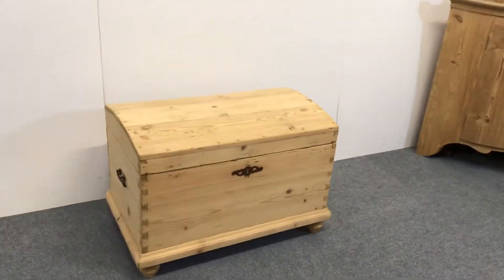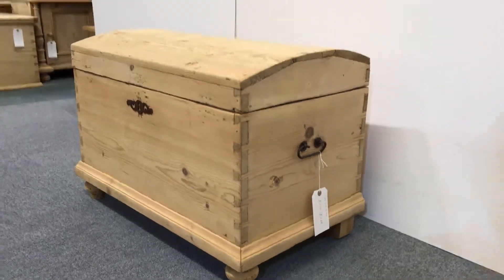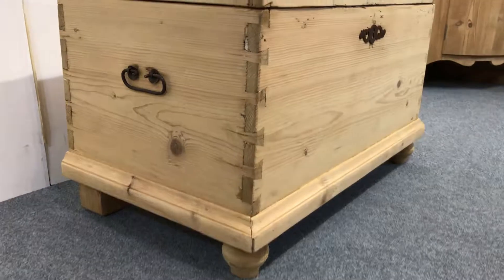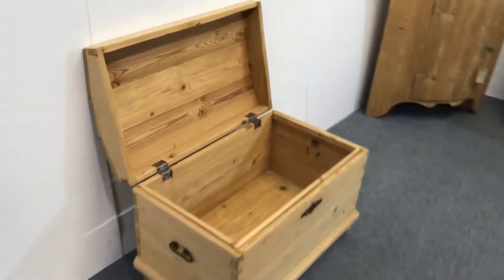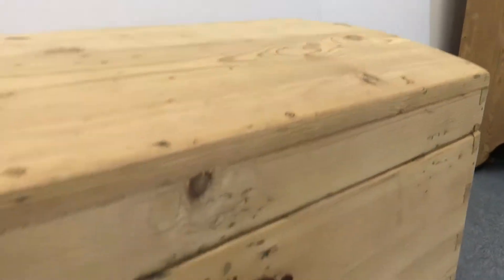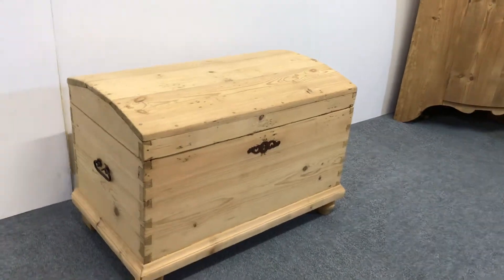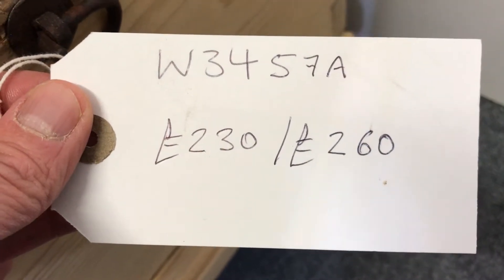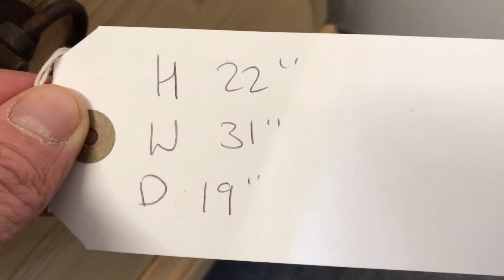Charming Little Antique Pine Trunk - Pinefinders Old Pine Furniture Warehouse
In lovely condition, recently stripped of its original paint - a charming little 19th century trunk chest. Originally intended to store linen and blankets. It would make a lovely toy box or shoe box.
There are carrying handles to the sides and it is stood on feet.

It is seen here in the bare wood ready for painting or waxing.
Code number W3457A

This has now been sold. All of our pine boxes and trunks can be seen on our website here: